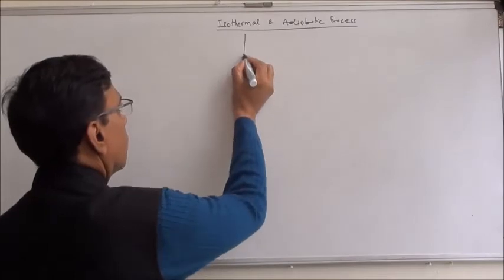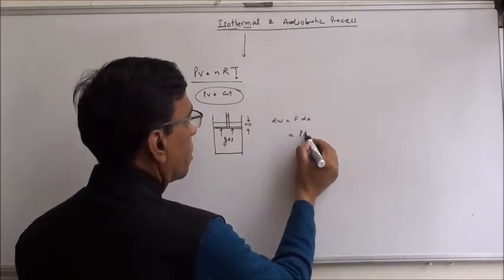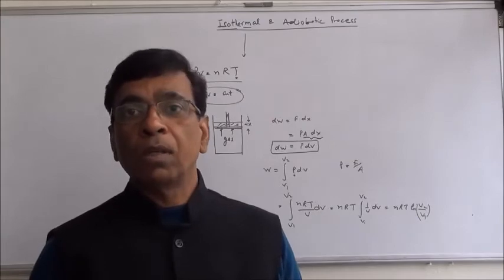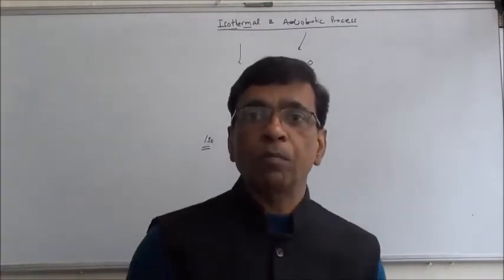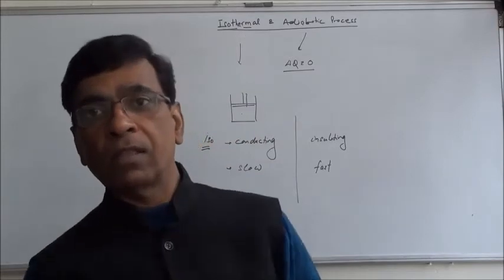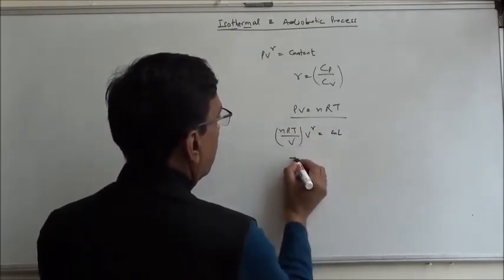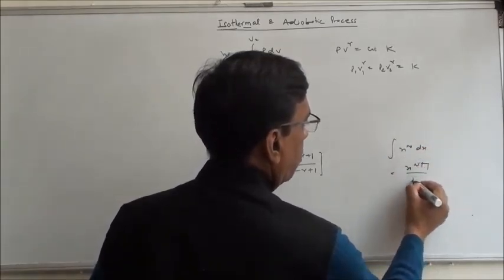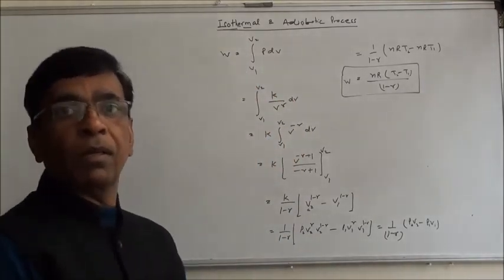Class 11 PHYSICS | Isothermal and adiabatic process (video 27) | Sanjay Bhardwaj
This class explains the isothermal and adiabatic processes and the work done during these processes.